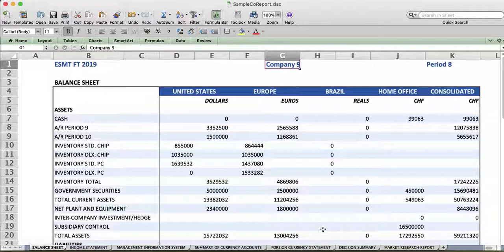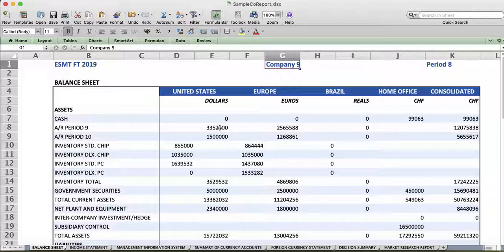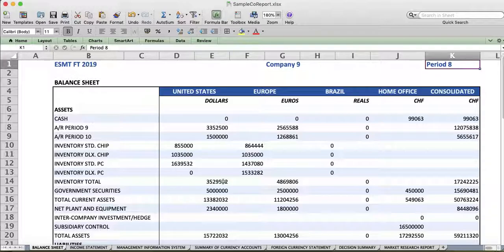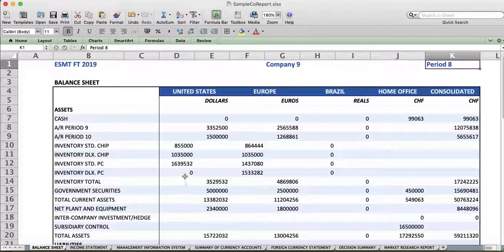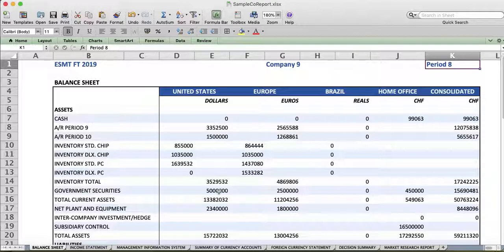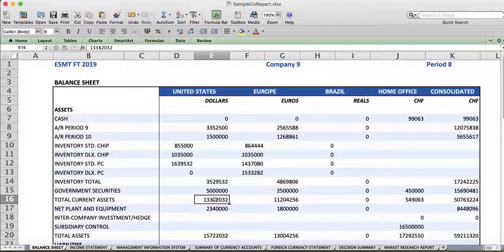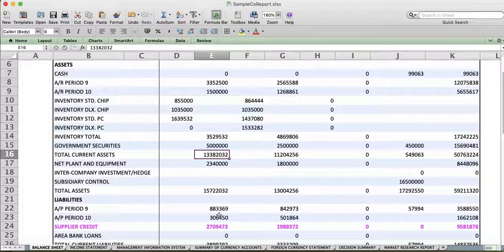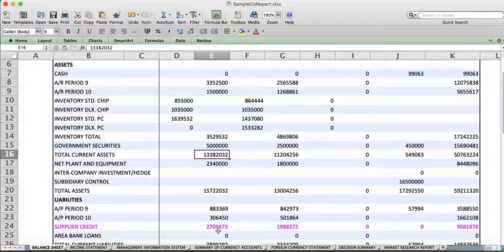R3 Balance Sheet Assets in Areas